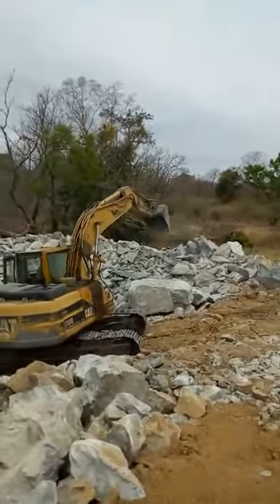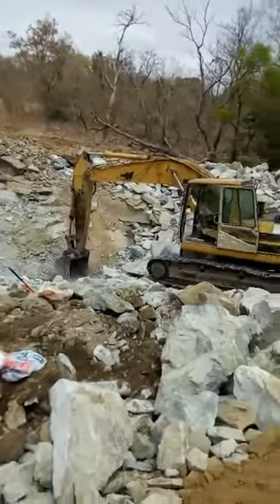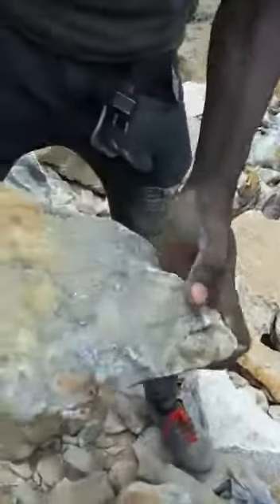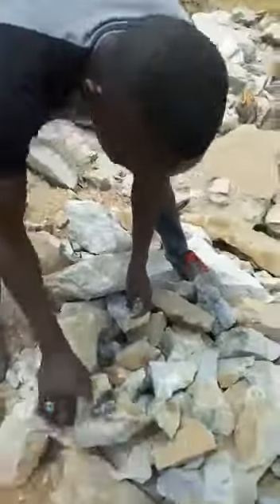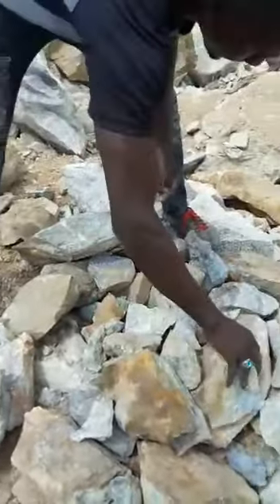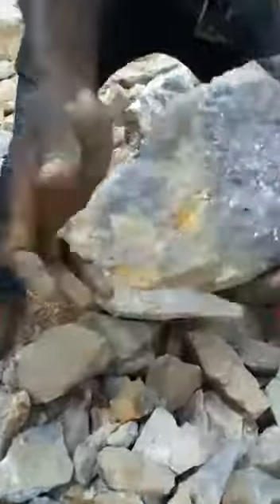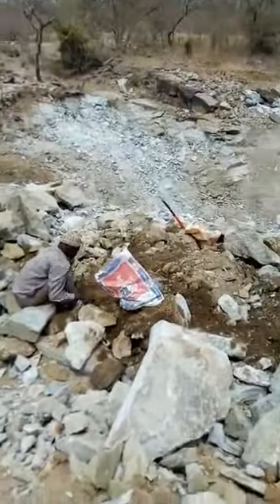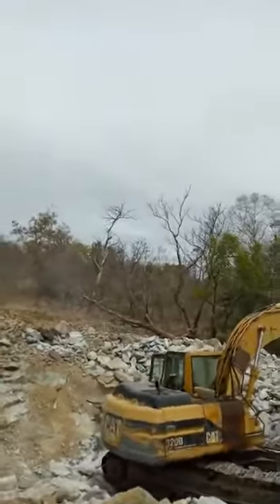Lead Ore Mining - Plateau State 5